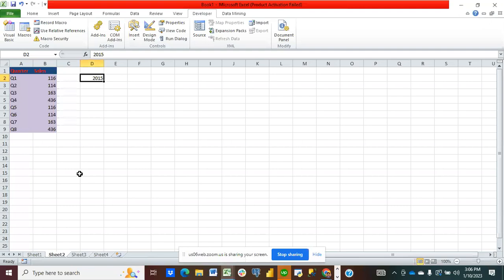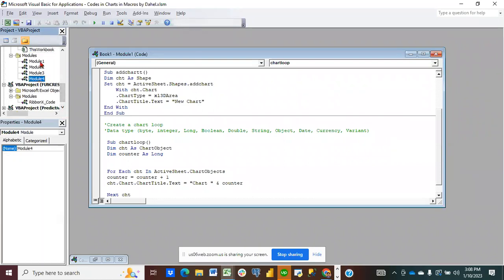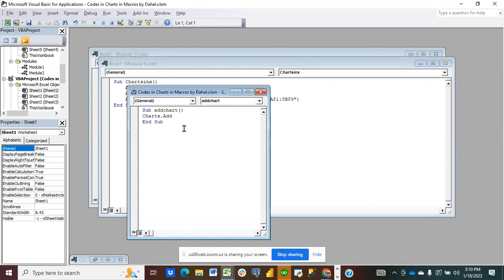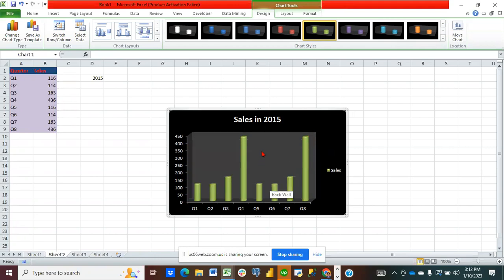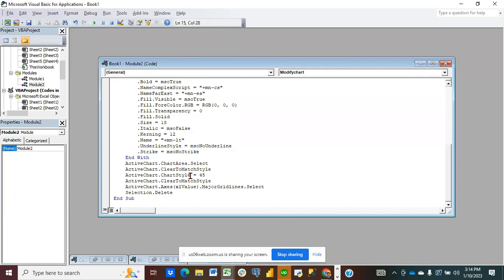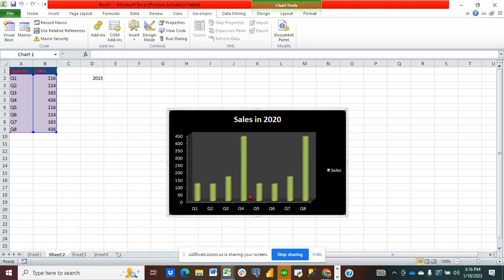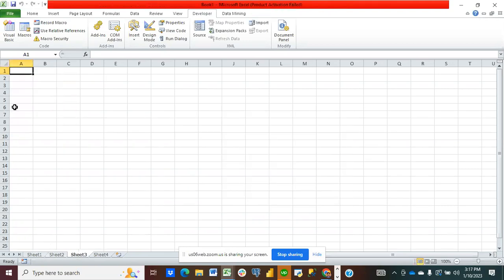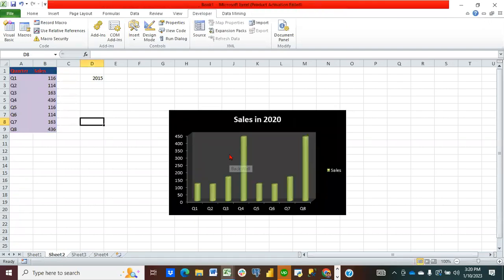How to Embed Charts using VBA and Macros in Excel